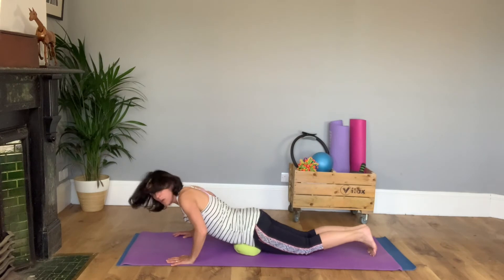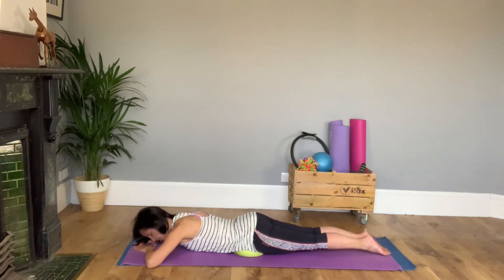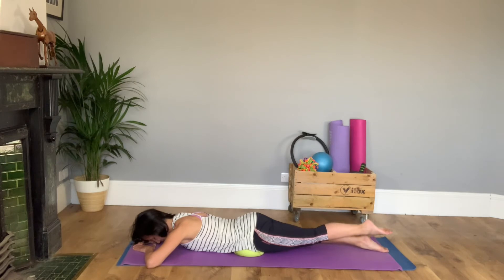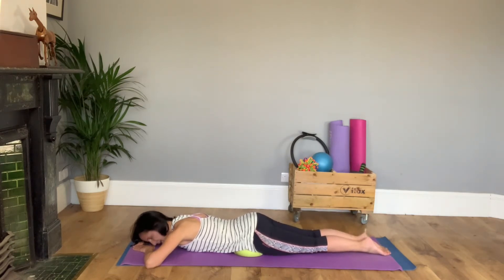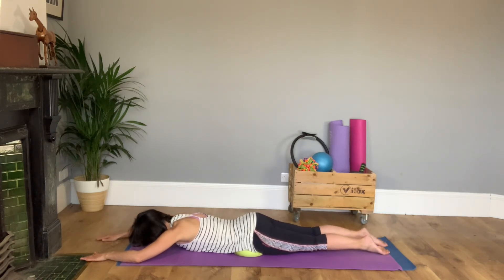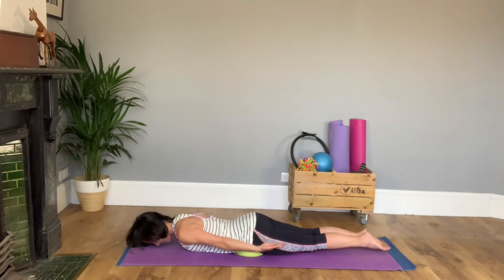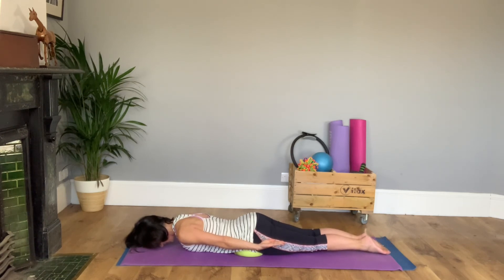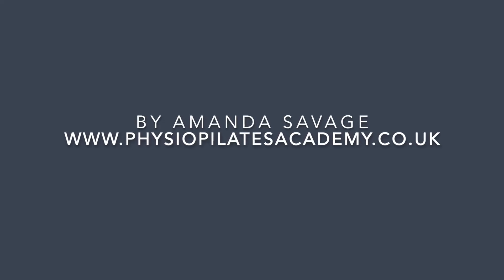PhysioPilates: swim prep & dart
This is definitely a tricky position to work in at Pilates.  I think it is helpful to see the swim prep demonstrated in a video - stop & start as much as you need to improve your technique & understanding.  Tip: if you get frustrated that your legs don't lift far, try a small pillow under your hips to get some initial height.